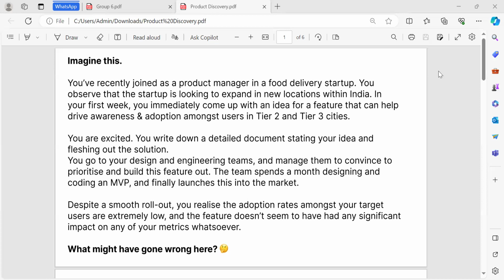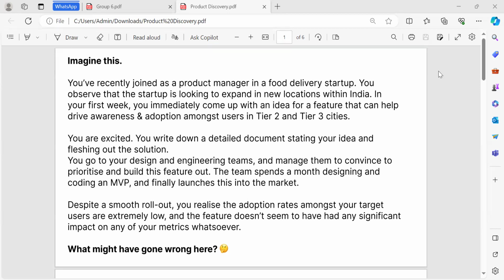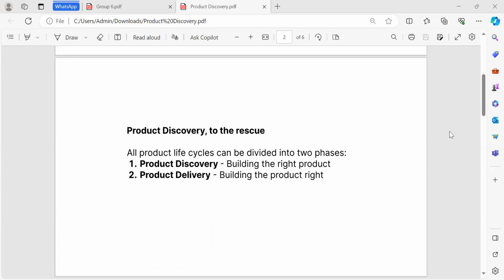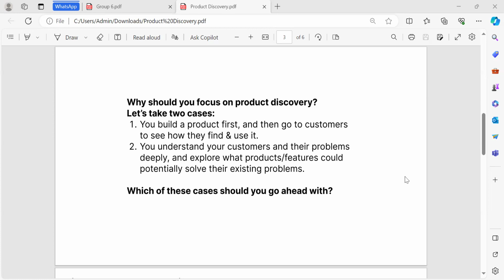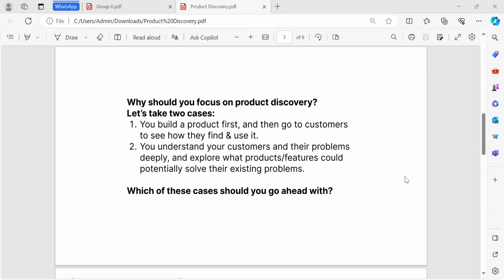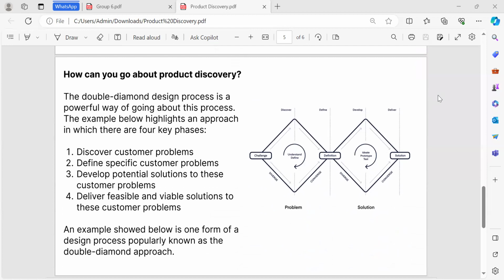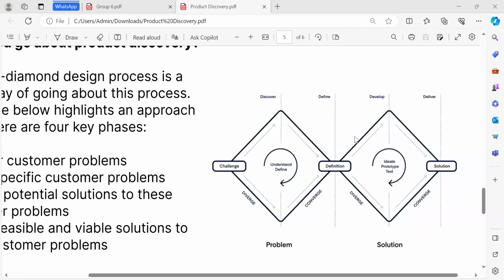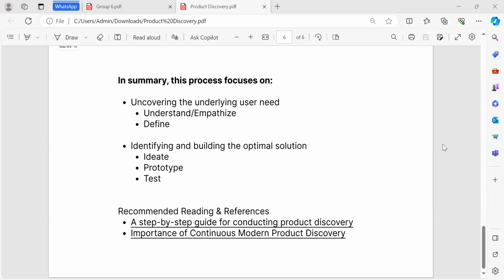What is Product Discovery? | A Step by Step Guide to Product Discovery with Examples | IIT Kharagpur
Product discovery is a crucial phase in the product development lifecycle, and in this comprehensive guide, we'll walk you through each step to enhance your product discovery process. From understanding user needs and identifying pain points to validating solutions and prioritizing features, we cover it all. With real-world examples and practical tips, you'll learn how to conduct effective user research, define problem statements, and iterate on product ideas to build successful products. Watch now to master the art of product discovery and create impactful solutions for your users!

Recommended Reading & References
1. A step-by-step guide for conducting product discovery
2. Importance of Continuous Modern Product Discovery